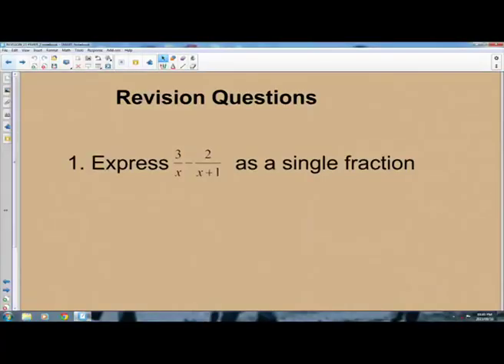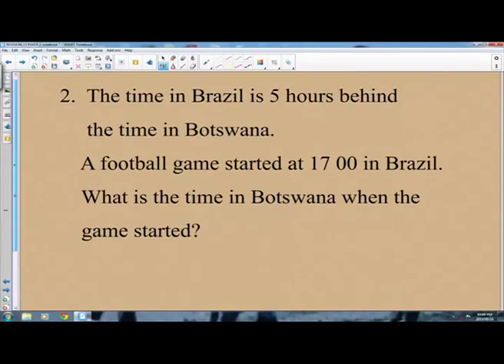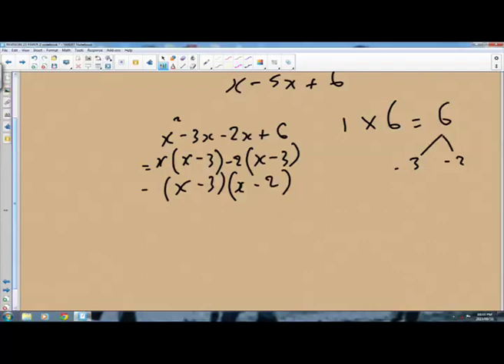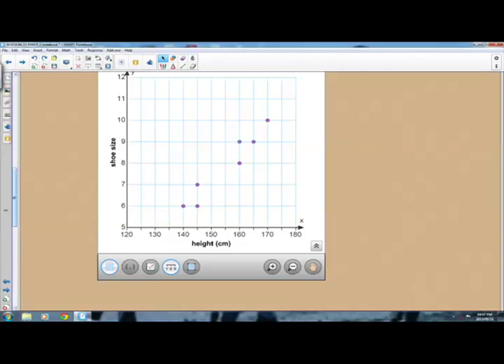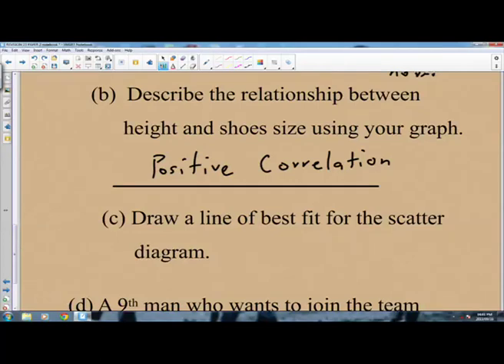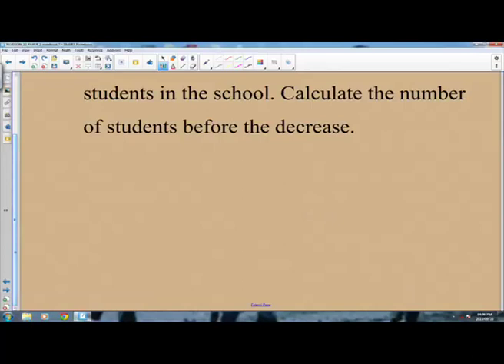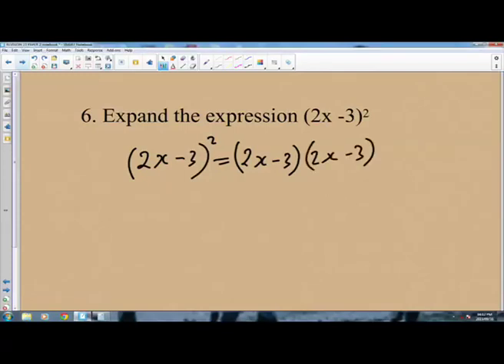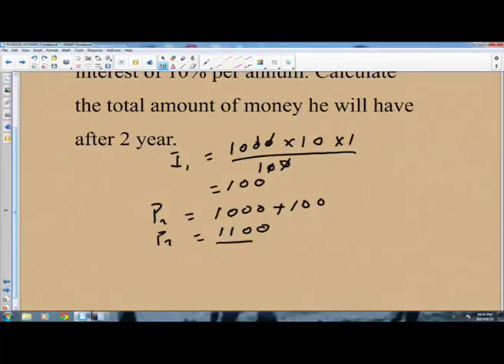MATHS JC REVISION 23 SD